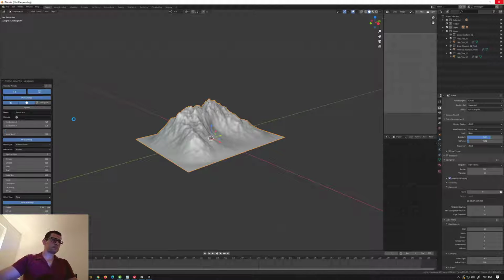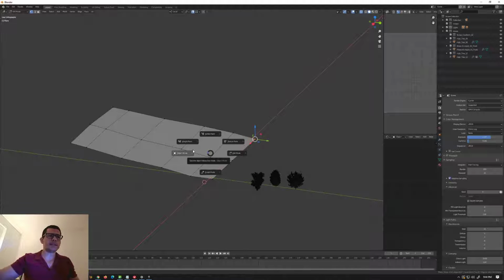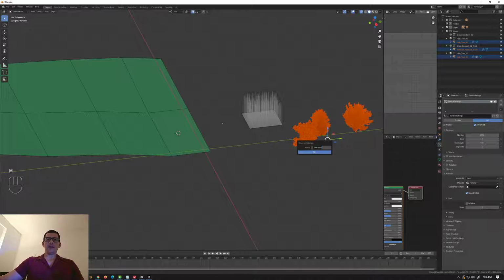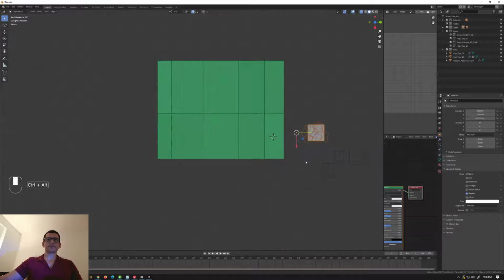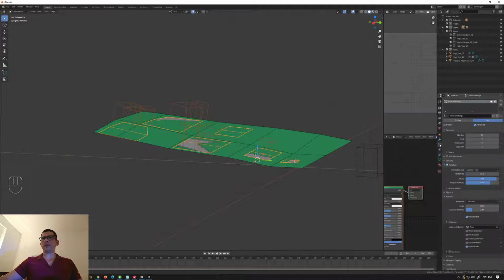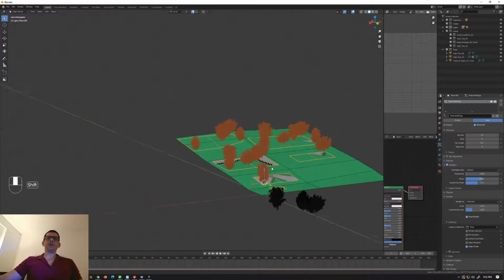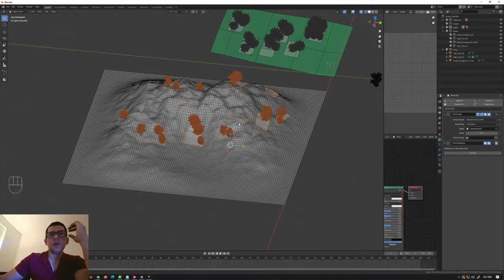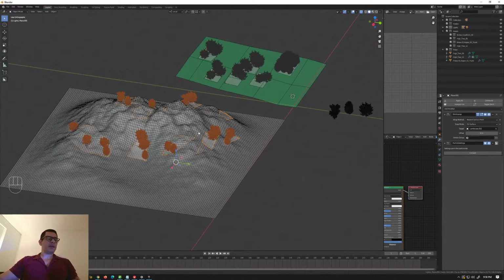Max to Blender - Like Forest Pack Tip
In this tutorial, I am showing my workflow to scatter trees in Blender on a non flat terrain, but not subdivided one. Hope you like It.